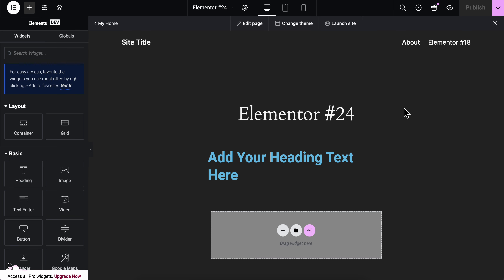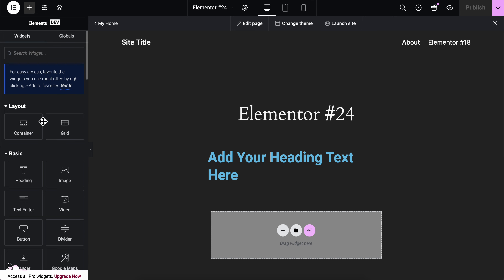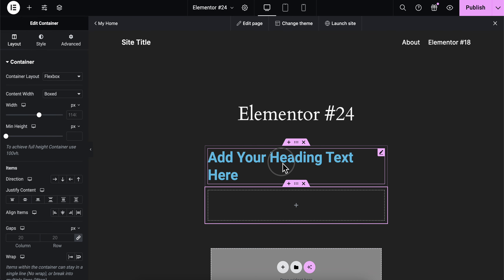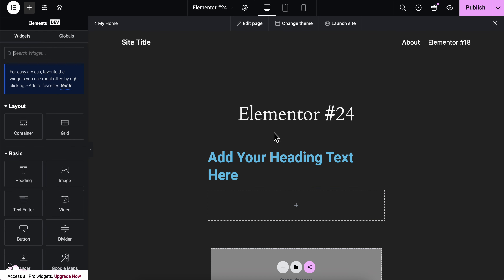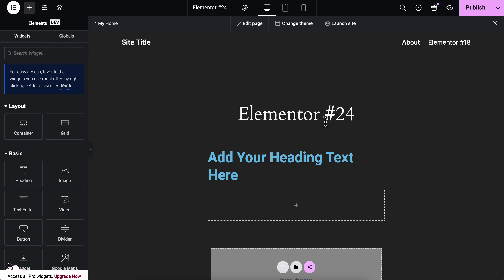HOW TO ADD CONTAINER IN ELEMENTOR (2025)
HOW TO ADD CONTAINER IN ELEMENTOR

In this video we show you HOW TO ADD CONTAINER IN ELEMENTOR. If you want to know HOW TO ADD CONTAINER IN ELEMENTOR then this is the perfect tutorial for you.